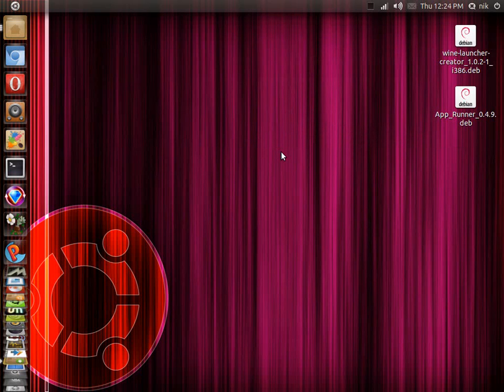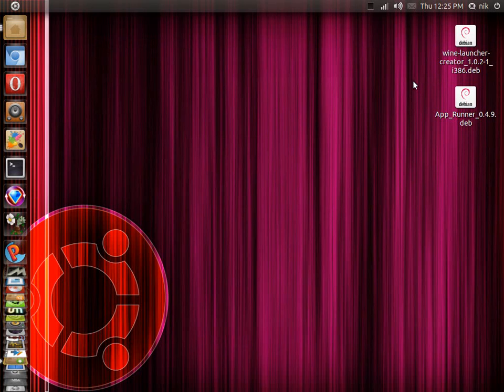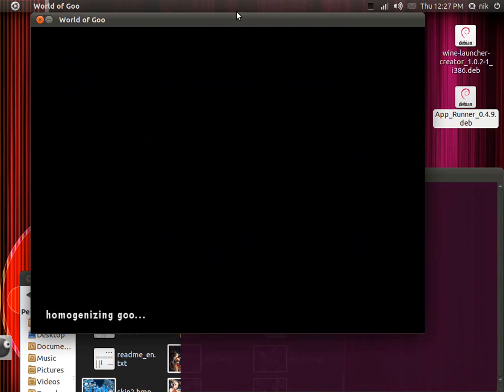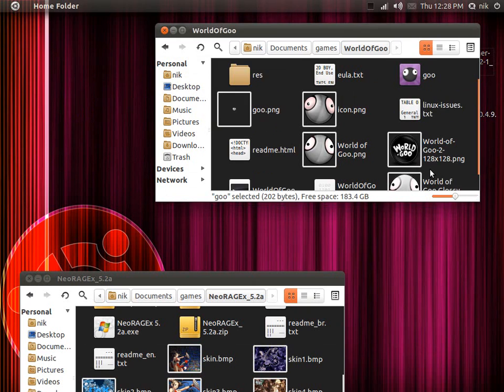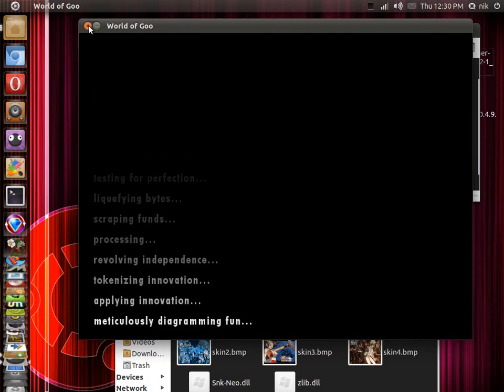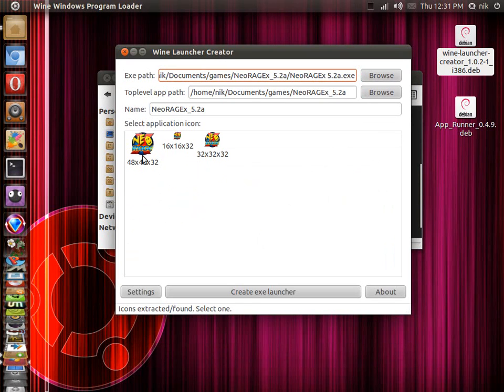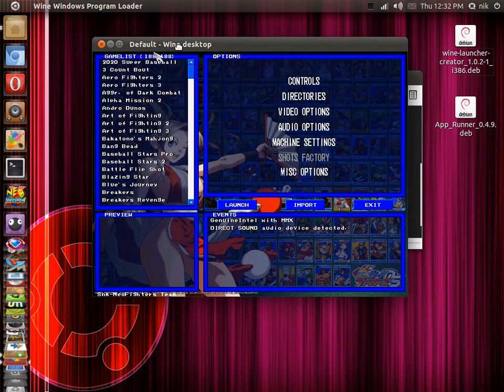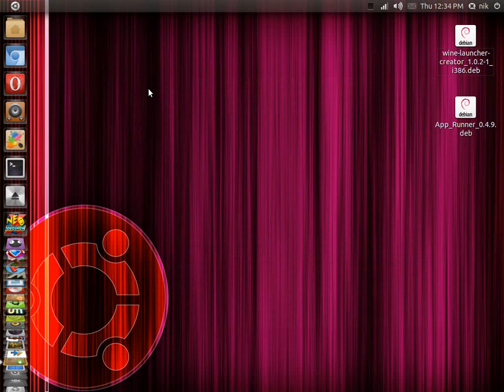how to add .bin .exe and launcher's to your unity dock ubuntu 11.04 unity 32bit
please read

all this can be a little tricky and time consuming so when i say easy for you guys i mean easy for me too lol...there are a few way's of doing this but for me doing it this way is easy because of the added tools.

WLCreator

app runner

The package is of bad quality